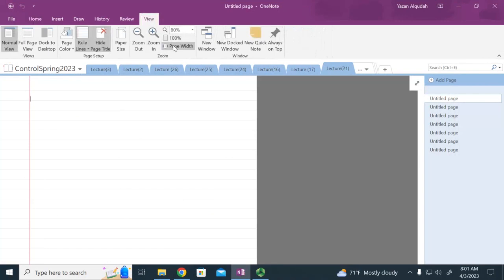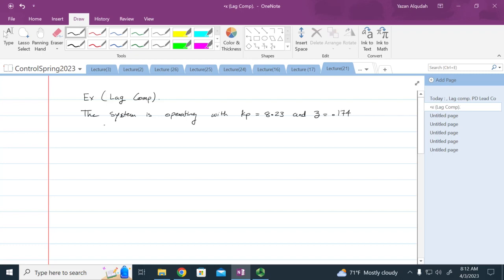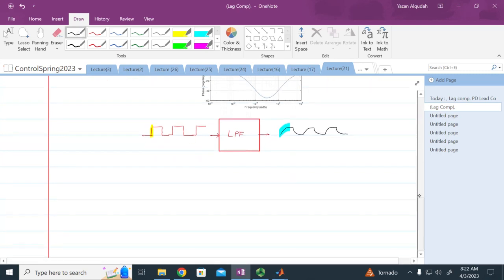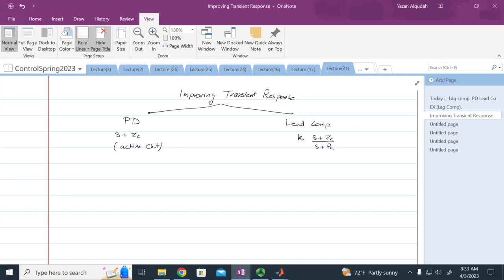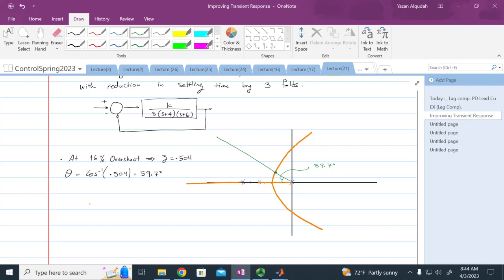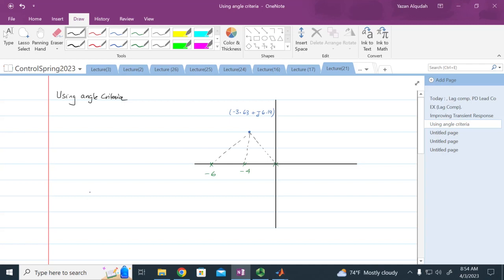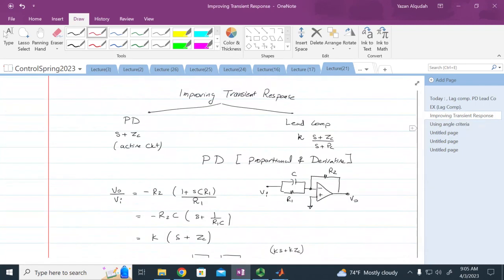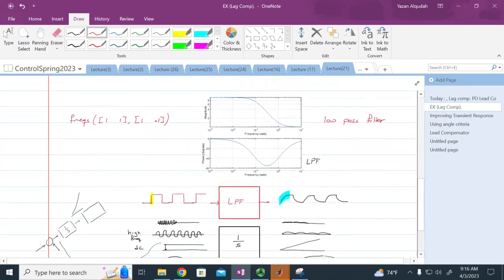April 3 2023 Lag Compensator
Lag Compensator